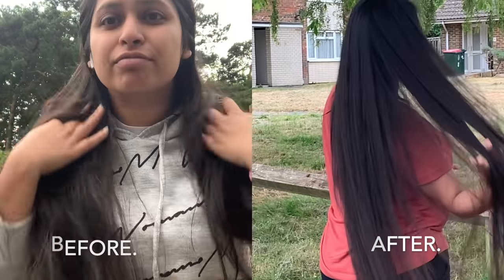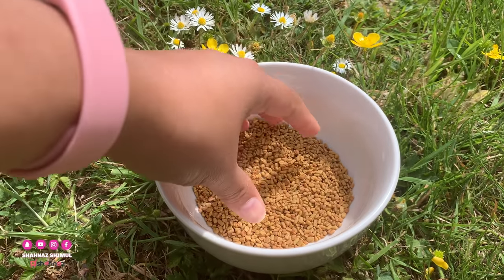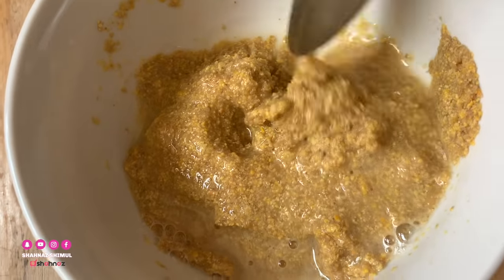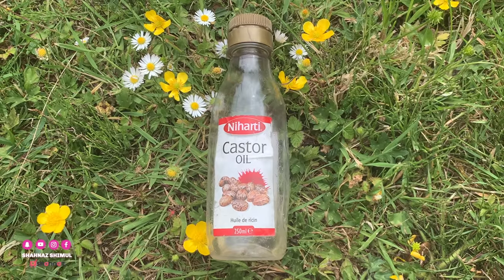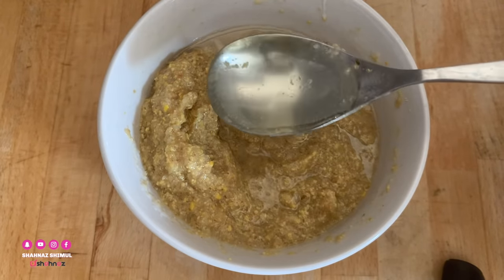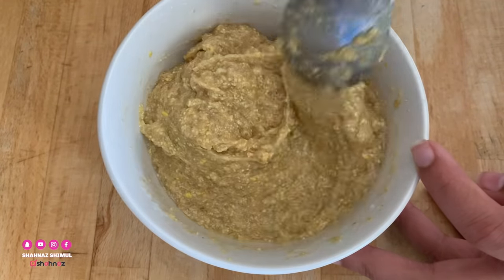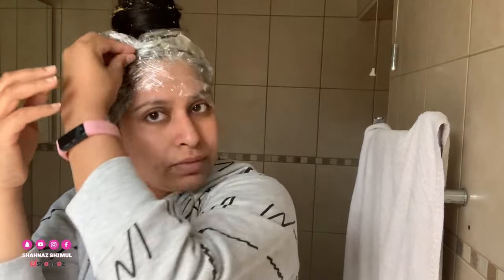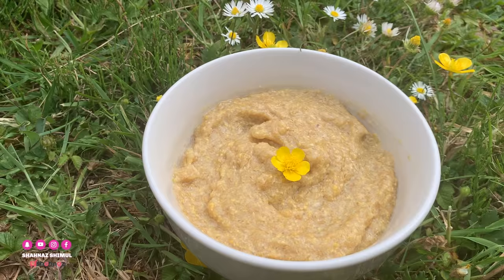Best Hair Pack For Hair Growth, Stop Hairfall, Repair Hair Ends and Grey Hair | Shahnaz Shimul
Shahnaz Shimul business page where you can buy products from UK